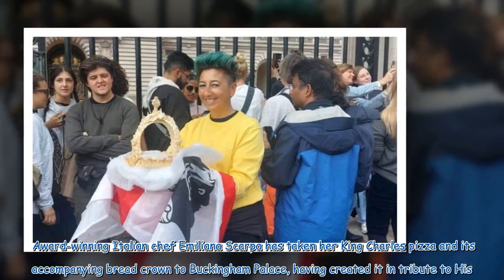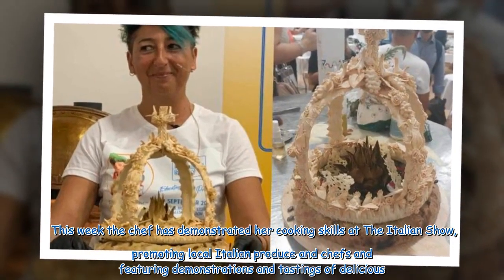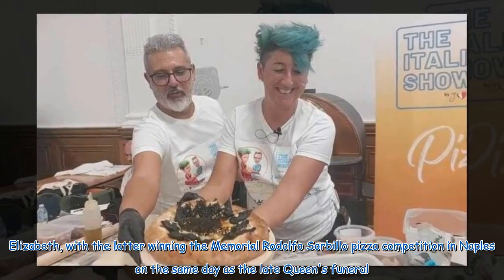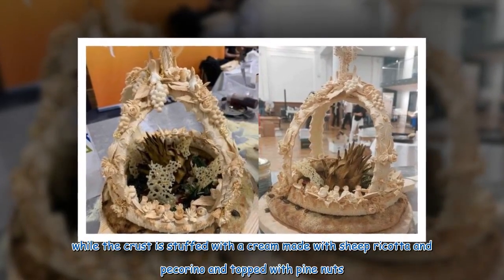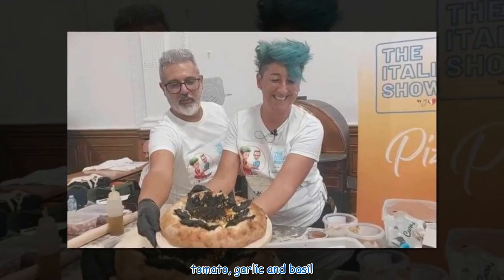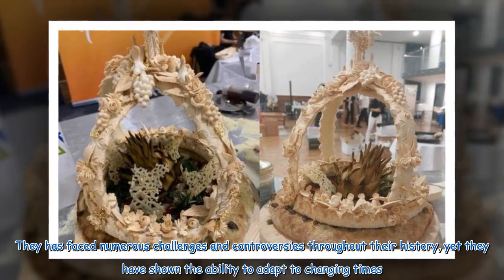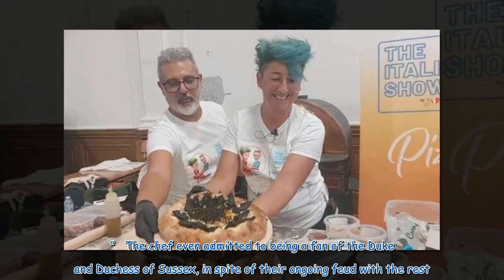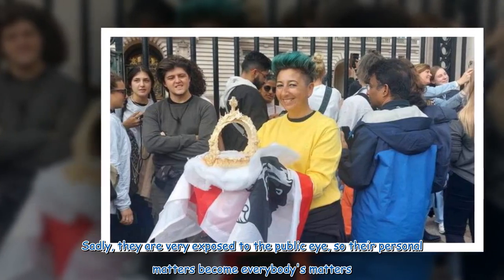Italian chef behind King's Coronation pizza proudly displays creation at Palace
Award-winning Italian chef Emiliana Scarpa has taken her King Charles pizza and its accompanying bread crown to Buckingham Palace, having created it in tribute to His Majesty for his Coronation in May. Ms Scarpa, who hails from Cagliari on the Italian island of Sardinia, beamed as she showed off her royal pizza, made with ingredients sourced close to her home city, and the crown made from the Sardinian bread pintau, which was baked by her collaborater in the royal project Graziella Frau. This w...